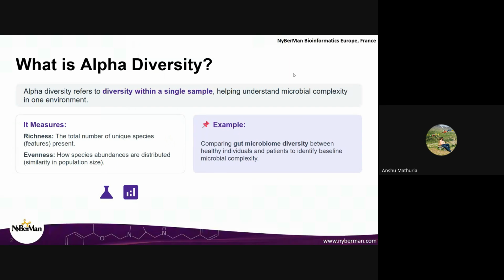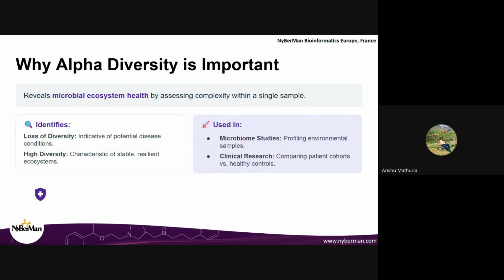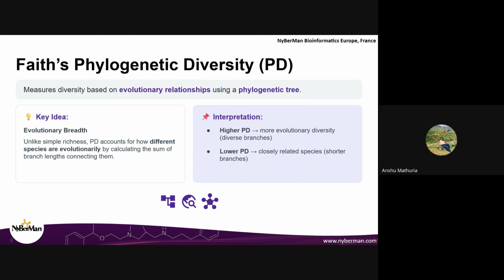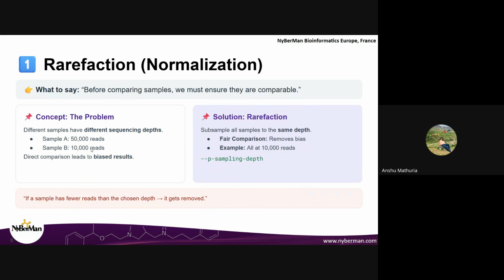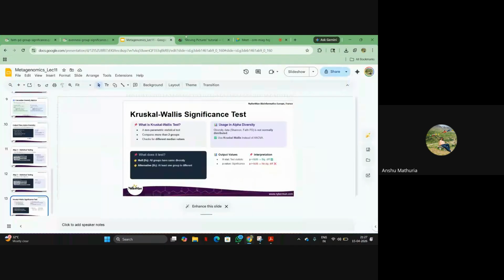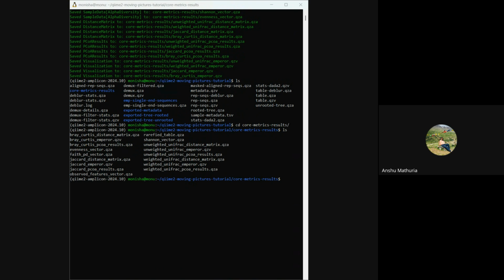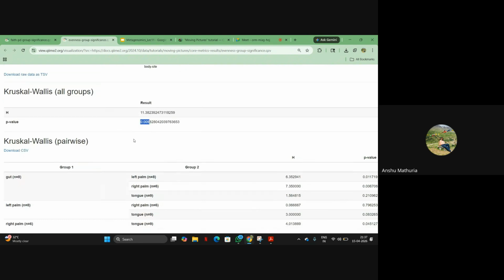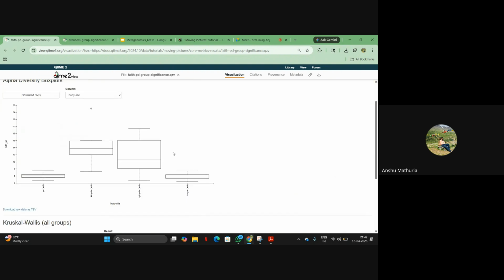Metagenomics Dissertation - S14